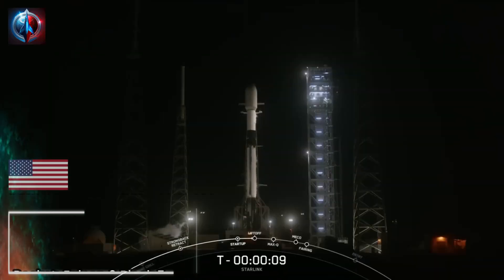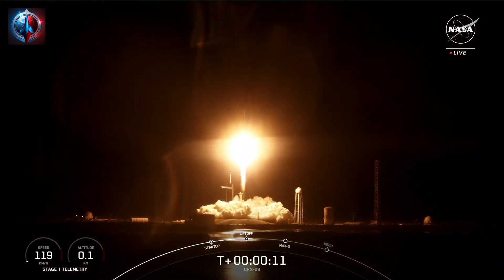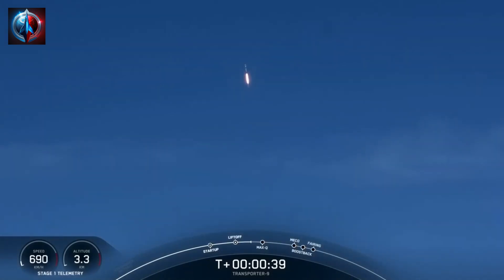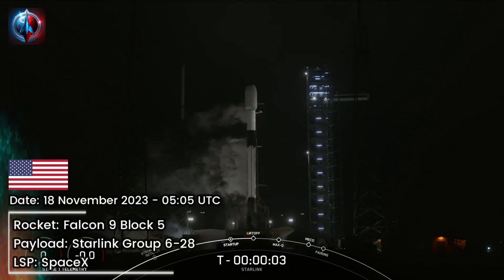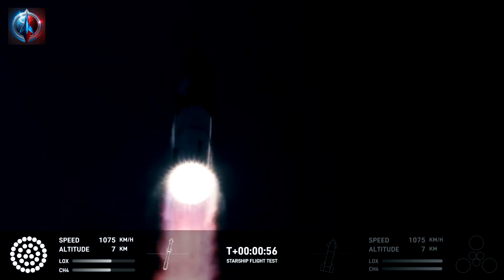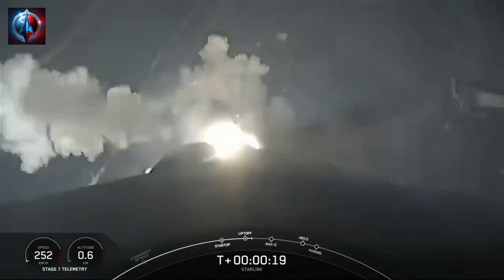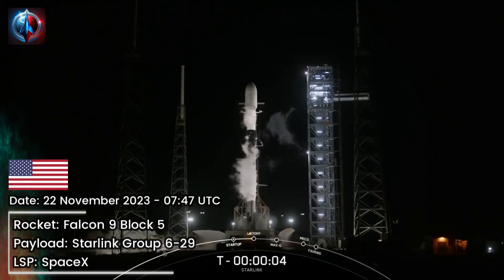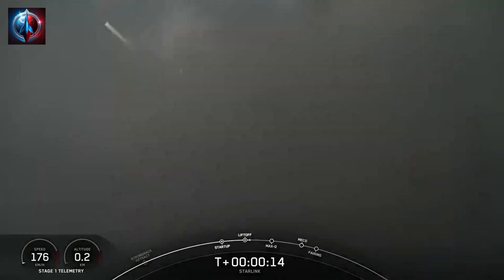Rocket Launch Compilation 2023 - November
Space rocket launch compilation November 2023. Orbital spaceflights (rocket launches):
0:00 Go To Space
0:07 Falcon 9 / Starlink Group 6-26
0:41 Falcon 9 / Starlink Group 6-27
1:15 Falcon 9 / CRS-29 to the ISS
2:21 Falcon 9 / Transporter-9
3:25 Falcon 9 / O3b mPOWER 5 & 6
4:34 Falcon 9 / Starlink Group 6-28
4:52 Starship IFT-2
7:06 Falcon 9 / Starlink Group 7-7
7:41 Chŏllima 1 / Malligyong-1 F3
9:01 Falcon 9 / Starlink Group 6-29
9:36 Soyuz-2.1b / Razdan 1 (Kosmos 2572)
10:12 Falcon 9 / Starlink Group 6-30

Footage Courtesy: NASA, SpaceX, RVSN RF, Korean Central Television

compilación de lanzamiento de cohetes 2023 noviembre
ロケット打ち上げコンピレーション 2023 年 11 月
로켓 발사 편집 2023년 11월
tổng hợp phóng tên lửa tháng 11 năm 2023
compilação de lançamento de foguete 2023 novembro
kompilasi peluncuran roket 2023 november
रॉकेट प्रक्षेपण संकलन 2023 नवंबर
Подборка запусков ракет 2023, ноябрь
compilation de lancement de fusée 2023 novembre
Raketenstart-Zusammenstellung 2023 November
Kompilacja wystrzelenia rakiety z listopada 2023 r
Compilazione del lancio del razzo nel novembre 2023
rakettoppskytingssamling 2023 november
raketuppskjutning sammanställning 2023 november
2023 年 11 月火箭发射汇编
ਰਾਕੇਟ ਲਾਂਚ ਸੰਕਲਨ 2023 ਨਵੰਬਰ
compilație lansare rachete 2023 noiembrie
אוסף שיגור רקטות 2023 נובמבר
تجميع إطلاق الصواريخ 2023 نوفمبر